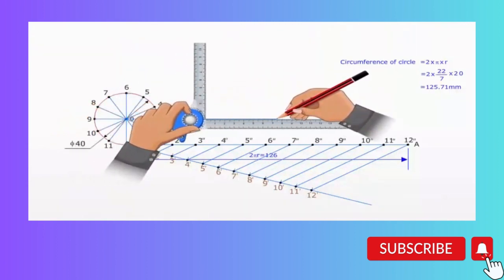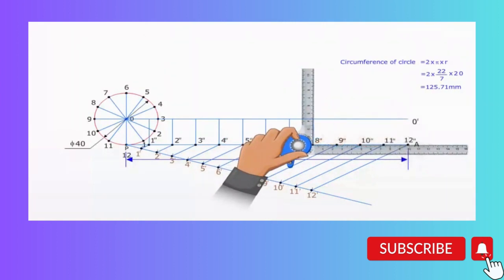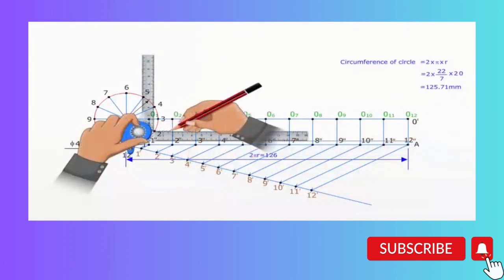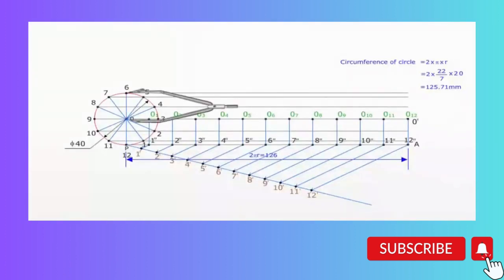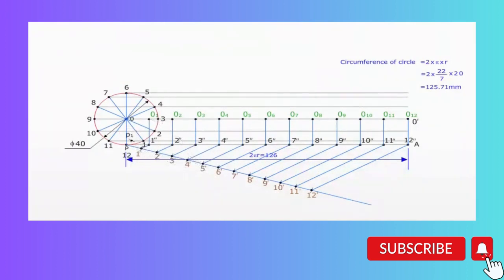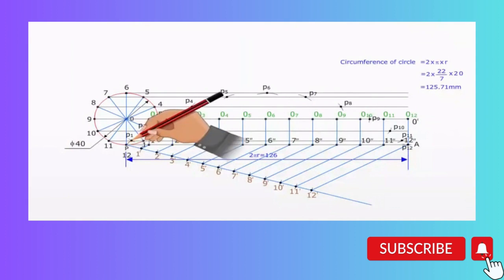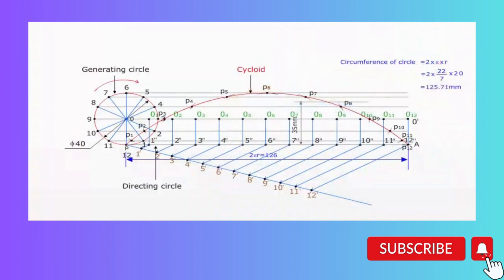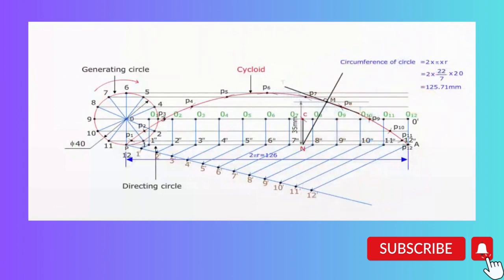How to draw Cycloid Easily | Easy Steps to Draw A CYCLOID | Engineering Drawing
This video explains how we draw the cycloid of a circle in engineering drawing. It gives an animated explanation of all the details for drawing a cycloid curve. Also, I have shown how to draw normal and tangents to the cycloid curve.

Cycloid curve,
Drawing Cycloid curve procedure,
Engineering drawing,
Cycloid,
Cycloid of a circle,
Engineering graphics,
Engineering Drawing,